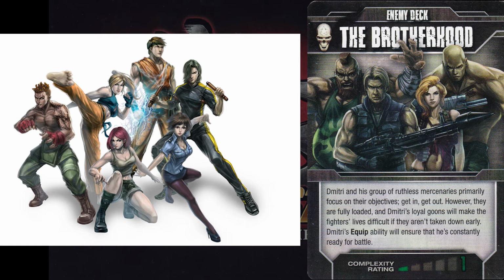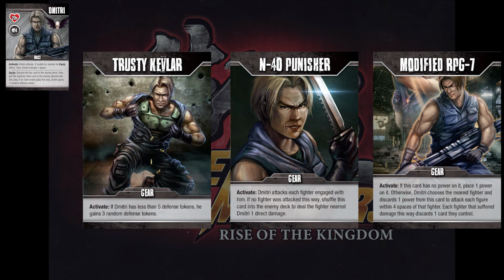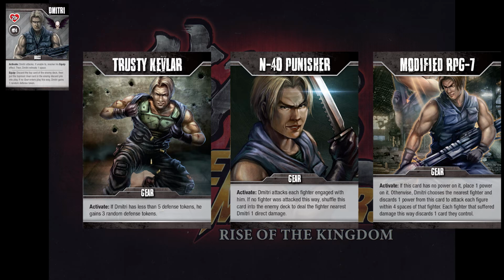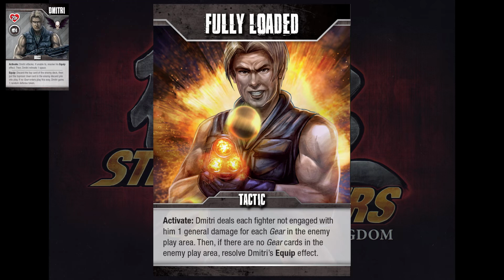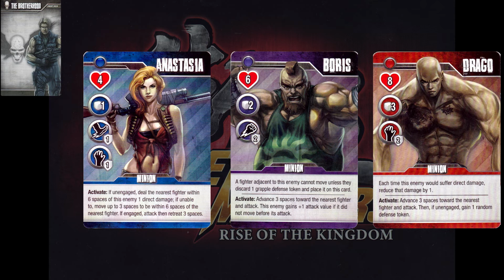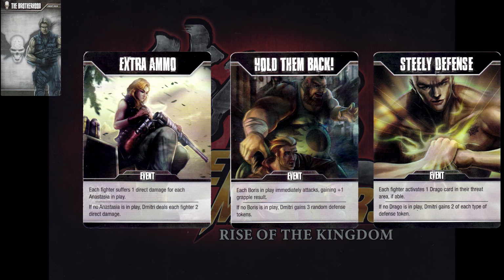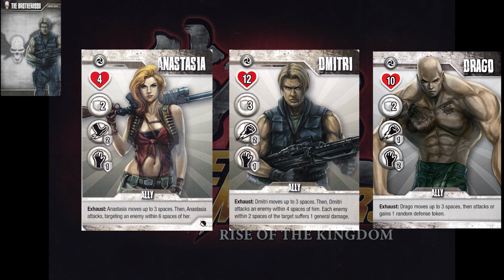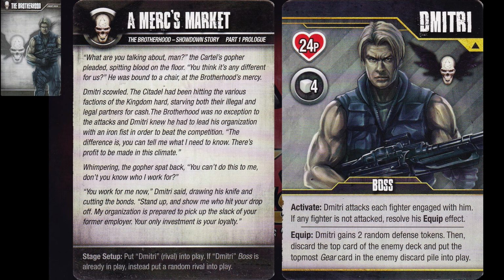Street Masters - Enemy decks In depth - The Brotherhood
I'm not the biggest channel, but I work hard to be the best and need your help to grow an audience.  Click on the bell and you'll also get notified when I have new Street Masters content for you.

The content on this channel will be for the second Street Masters Kickstarter content.  If you'd like to see the videos I made for the first Street Masters Kickstarter content, you can find everything you need on this playlist here:

If you'd like to see my other content, like my weekly Kickstarter campaign reviews for board, war, skirmish, role-playing, and card games: